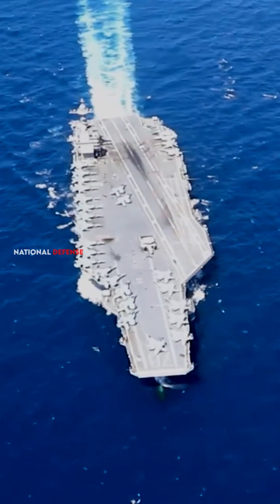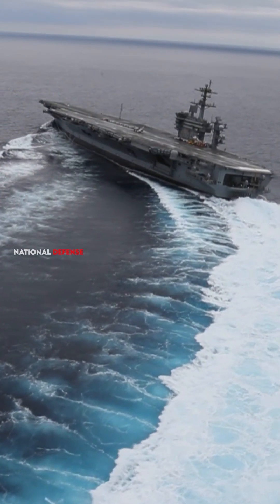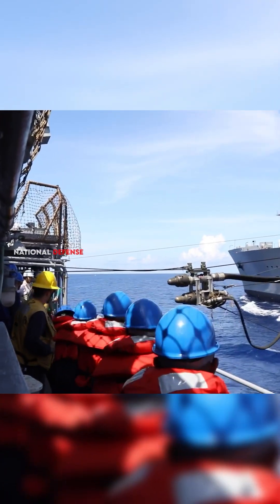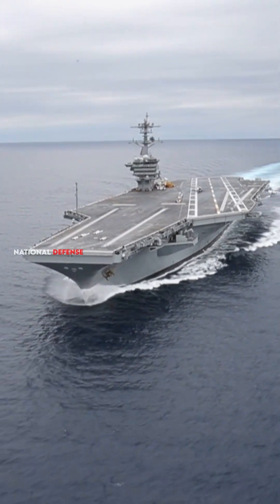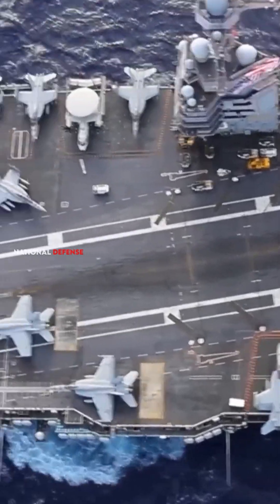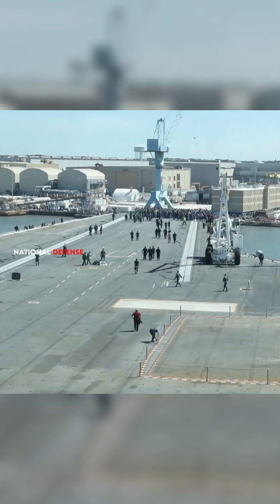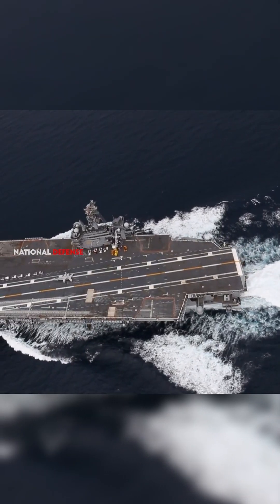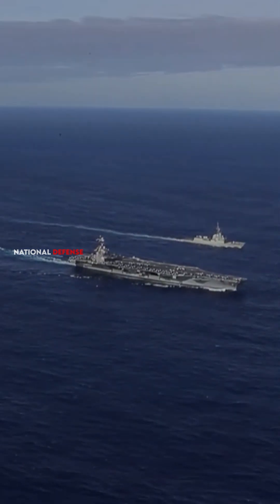How do aircraft carriers refuel at sea?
Aircraft carriers refuel at sea through a process known as underway replenishment (UNREP) or replenishment at sea (RAS). This operation involves transferring fuel, ammunition, supplies, and sometimes personnel between the aircraft carrier and accompanying support ships while both are in motion.